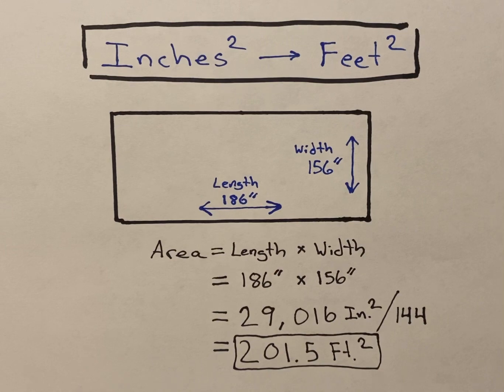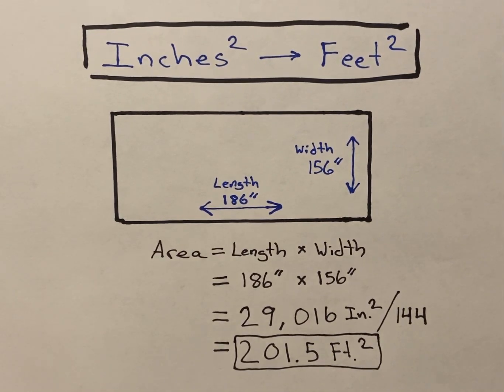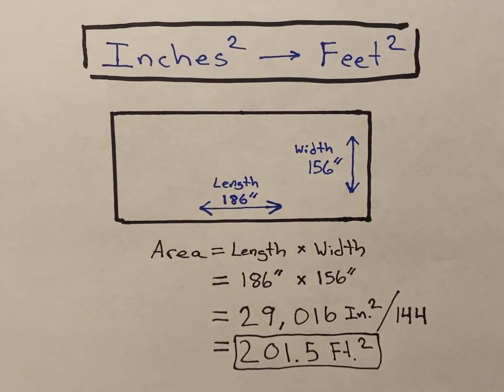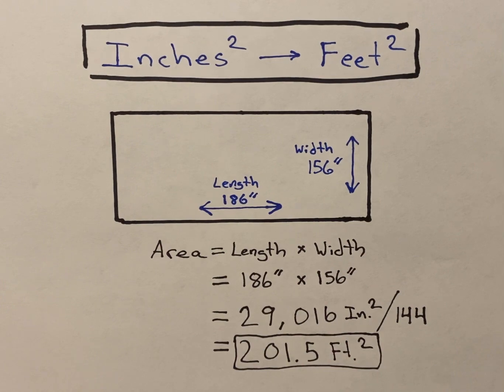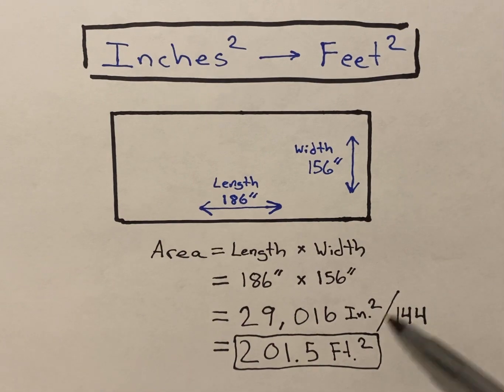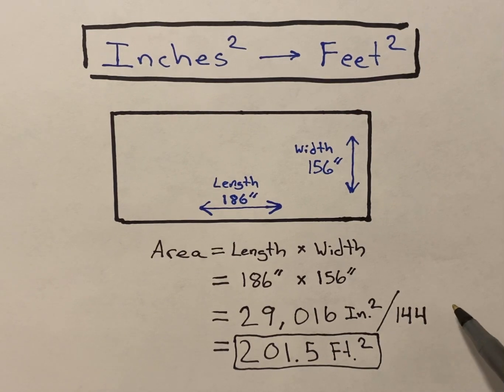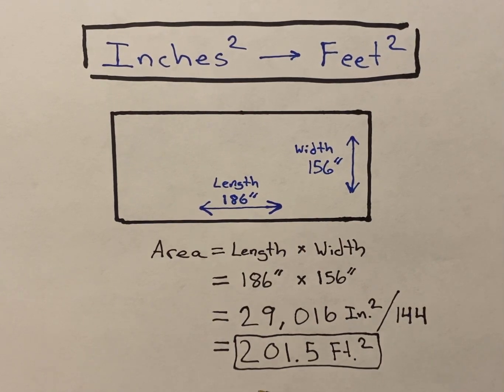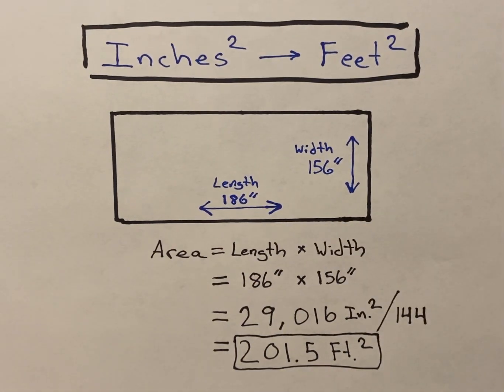Fastest Way to Measure Area of a Room.